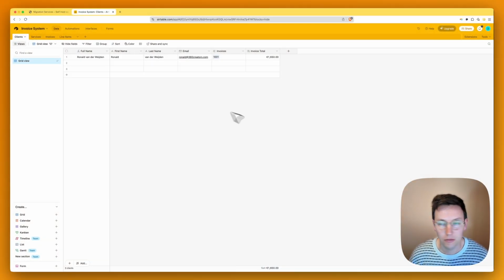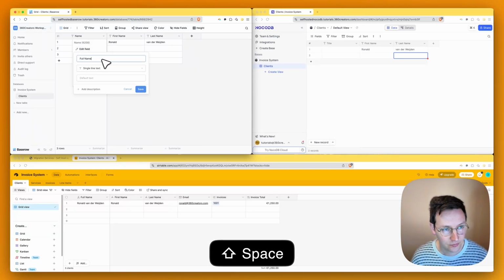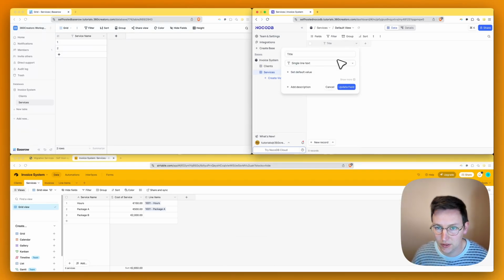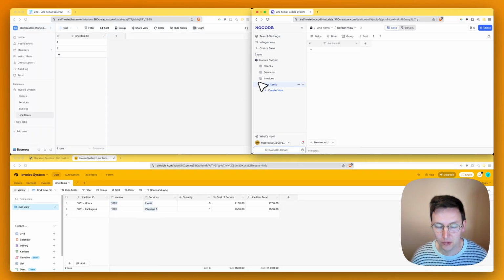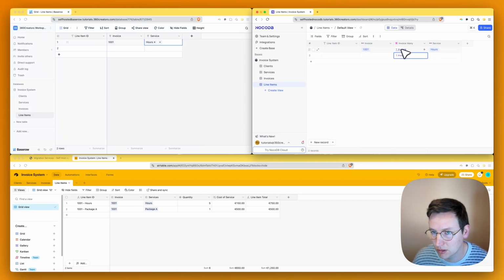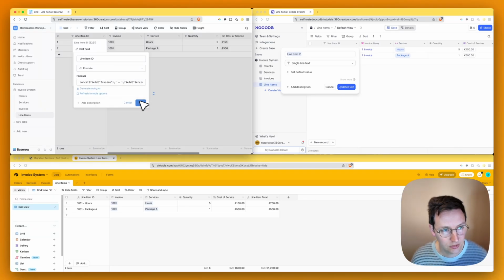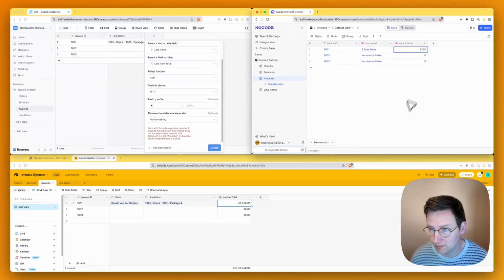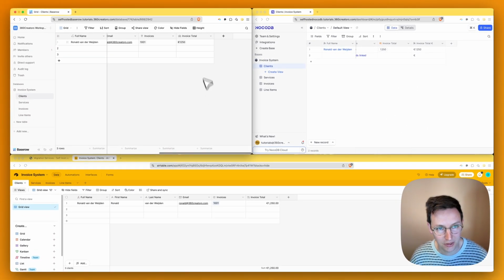Self-host Airtable on your own server using Baserow or Nocodb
Find an open-source alternative to Airtable so that you can self-host the data on your terms. Not on the terms of Airtable. Scale x10 📈 and lower the cost x10 📉. But what does it really mean to move to Baserow or Nocodb beside all the technical feature differences? What type of things are you actually going to bump into when moving over?

Airtable is a great tool for proof of concepting, super easy to use. But once you've validated your business model and start to grow, do you really want to keep paying success tax to Airtable? 📈💰

In this video I'm going to walk you through my experiences in both using Baserow and Nocodb. Pros and cons of both, compared to my experience in Airtable. I started using Airtable in 2020 and Baserow since the beginning of 2024.

I learned a lot from him how to use a nocode database in the first place, which I'm very grateful for!

Let me tell you why I think that both Baserow & Nocodb easily outperform Airtable because their open-source nature 🤑 💪 ⭐️
- Have 500k+ records on a $10 VPS from hetzner, which is equal to Airtable's Enterprise pricing. Contact their sales to know their monthly subscription...
- Have 1,000 GB+ attachments per base paying hetzner a bit more than $10. Equal to Airtable's Enterprise pricing.
- European data residency on that same $10 VPS from Hetzner, which is another Airtable's Enterprise feature.
- Never forced to upgrade loosing features that you've been addicted to and now are part of a different pricing plan
- Never need to worry about Airtable changing their privacy policy to spy on your private data to train their AI. Like Adobe or Zoom already did.
- Unlimited API calls

Wins of Baserow:
- Workspaces to differentiate a group of databases like in Airtable. Nocodb has no workspaces 2.49
- Primary field can be formula just like in Airtable. In nocodb you need to create a new field, set formula and then change to display value 5.51
- Creating new records with shift+enter consistently like in Airtable. In nocodb it's just enter, but works inconsistently when the last field is a linked field. 10.40 and 18.10
- Currency can be set with decimals. In nocodb it will always show you the full amount with the cents. 12.59
- Simplicity of linked records. Might be lack of my experience in Nocodb, but I still mention it. Nocodb frustration starts at 18.20. Linked field set with One to One relationship, then can't change it anymore and need to start over again. Where One to One is easy to type and shows the value of the record, that goes away with Many to Many and Has Many relationships as shown in 19.39 Then it shows you only a number of how many records 19.43 The keep-hands-on-keyboard experience went away and formulas to concatenate got extremely complex 25.54

Wins of Nocodb:
- Start with empty table 3.42. In Baserow it creates a multi-line field, boolean field and two empty records.
- Easy formulas with colorcoding, shortcuts to keep hands on keyboard, very similar to Airtable 7.36
- Type on keyboard to link a record in the linked field, keeping hands on keyboard. In Baserow you need to grab the mouse to link. Only works with one to one relationship field in Nocodb. 16.31
- Rolling up a formula field that is having a special background indicating it's linked, just works 29.29 except for formatting it in a currency.

And as you might see, I'm a fan of the Airtable Web Clipper extension which I haven't seen yet in Baserow or Nocodb, although it being mentioned in the communities.

Timestamps:
0:00 what we are going to do
1:00 invoice system in airtable
2:54 setting up database and first table in baserow and nocodb
4:08 concatenate formula in baserow and nocodb
4:58 creating new records in nocodb and baserow shortcut
5:27 concatenate full name in baserow
6:56 concatenate full name in nocodb
8:56 email fields in baserow and nocodb
9:39 creating new services table
11:23 currency in baserow
12:30 currency in nocodb
15:12 creating linked field in baserow
15:48 creating linked field in nocodb
16:21 linking a record in baserow
16:49 linking a record in nocodb
18:20 fixing linked relationship in nocodb
20:33 linking second record in baserow
21:00 number field in baserow
21:21 number field in nocodb
22:05 lookup currency in baserow
25:24 concatenate linked field nocodb troubleshooting
28:05 rollup currency in baserow
29:19 rollup currency in nocodb
30:18 rollup currency in baserow workaround
32:41 lookup currency in baserow and nocodb
35:08 conclusion
37:26 my migration service